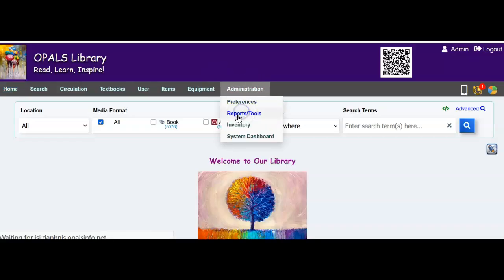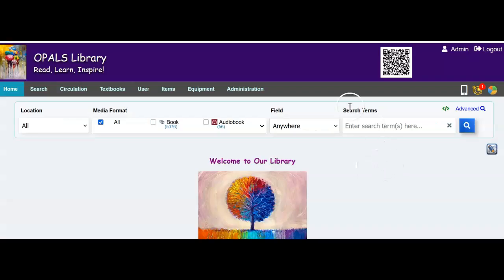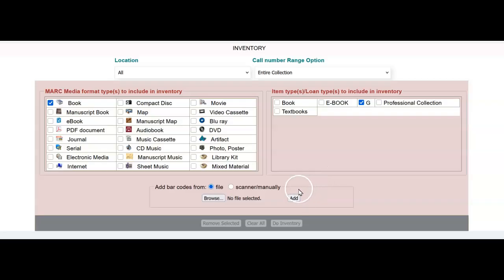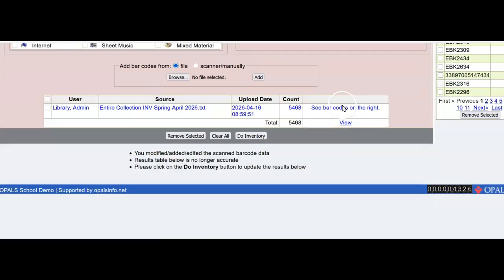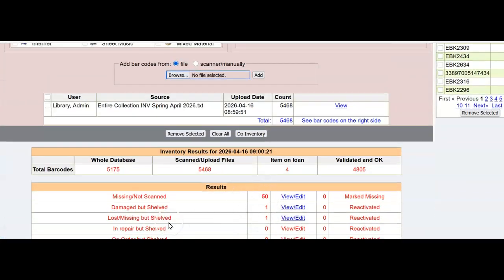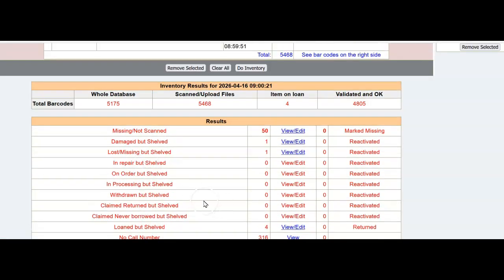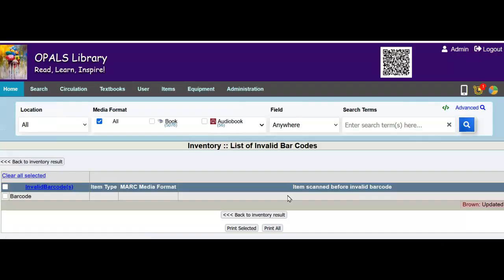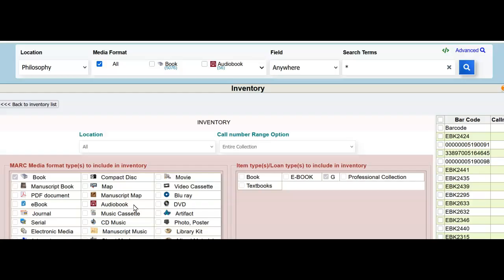INVENTORY PART 2 - ENTIRE COLLECTION 2026 - B